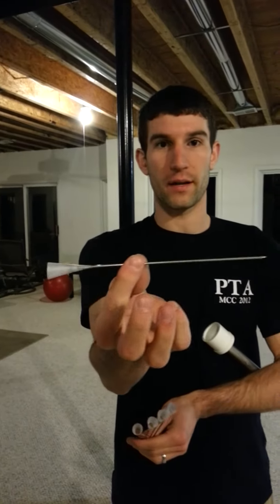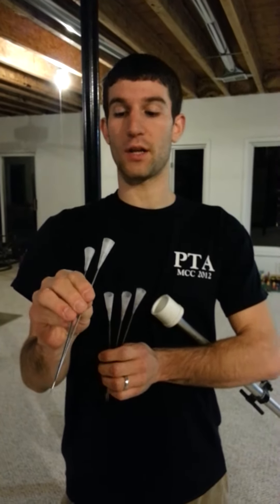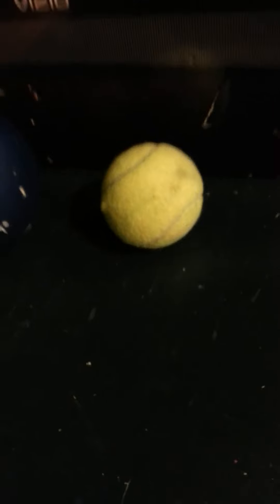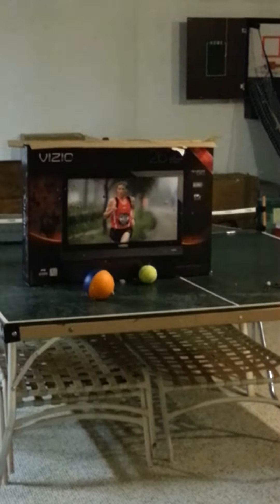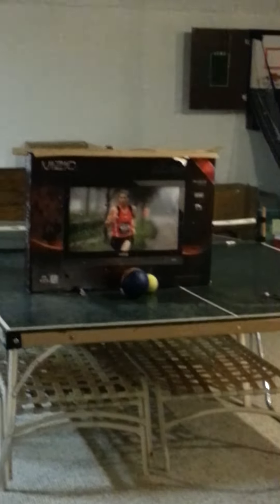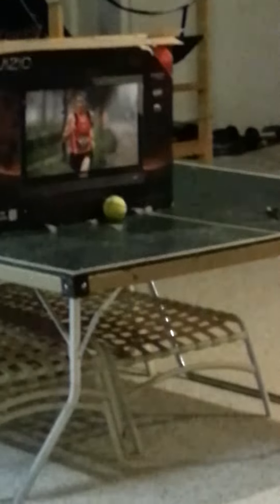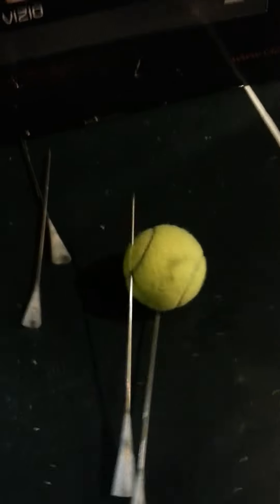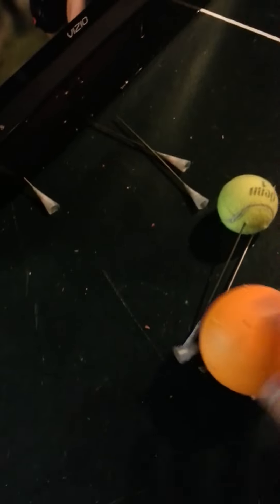New plastic cone darts full version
Using long nail as shaft